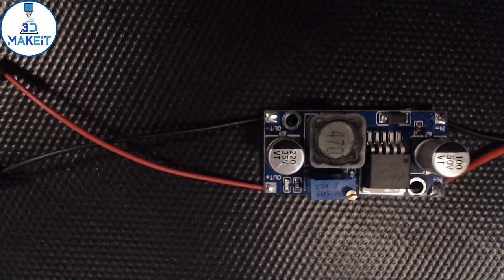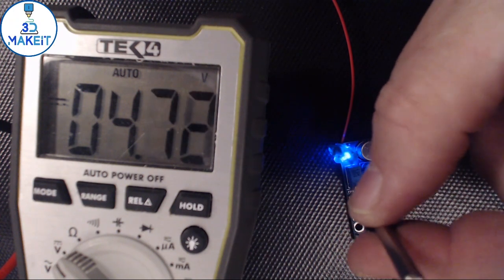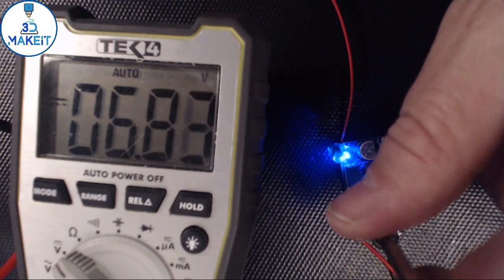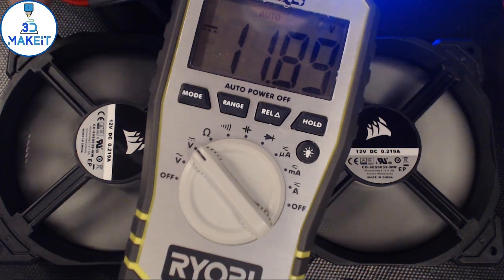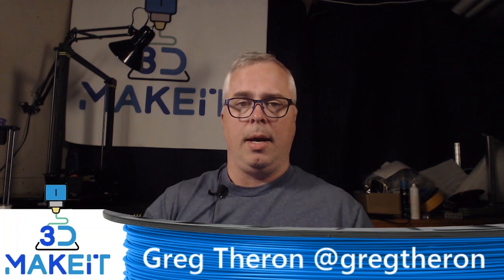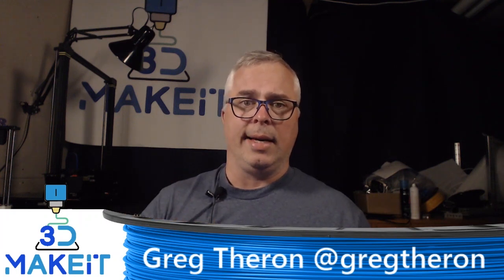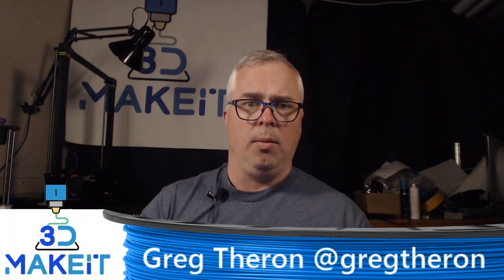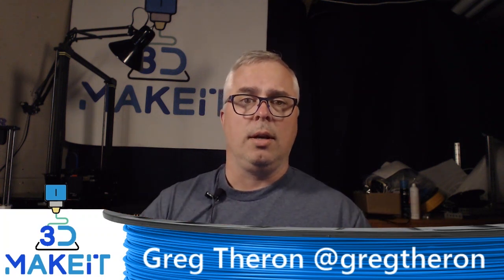Silence your beast! Buck Converter 101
3D Make It is David Harmon, Greg Theron, and Vince Weiler